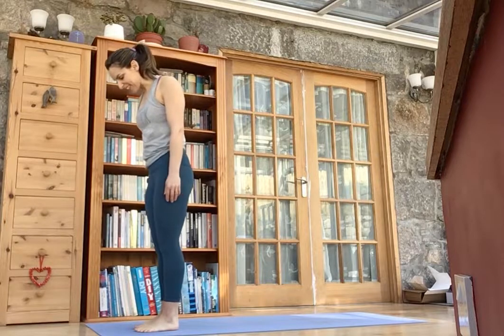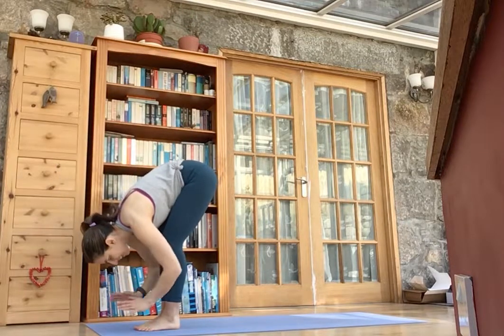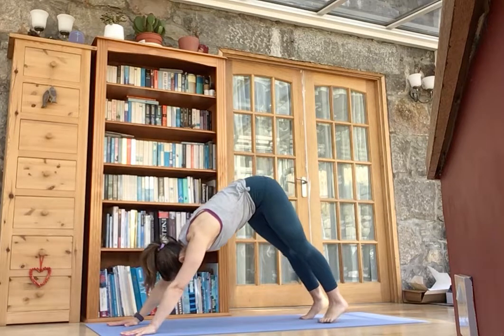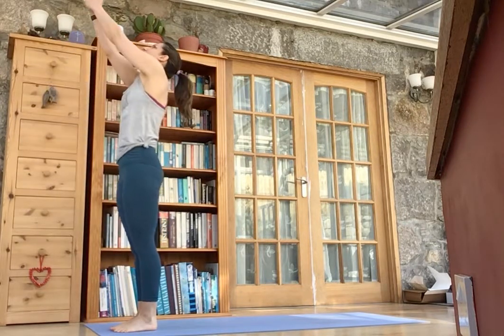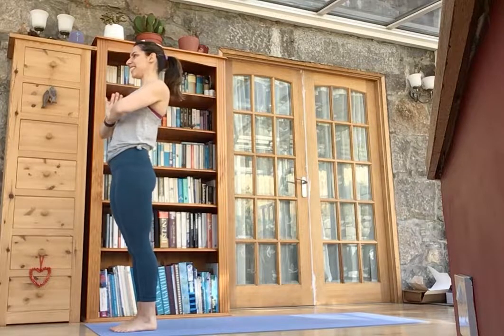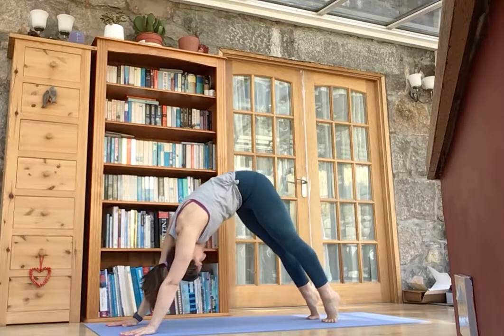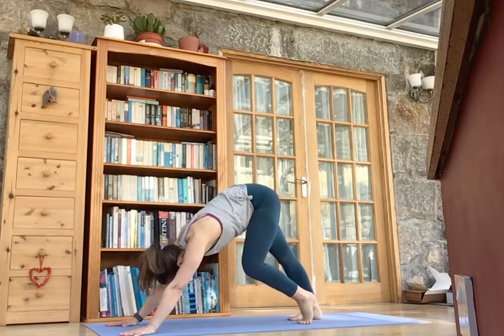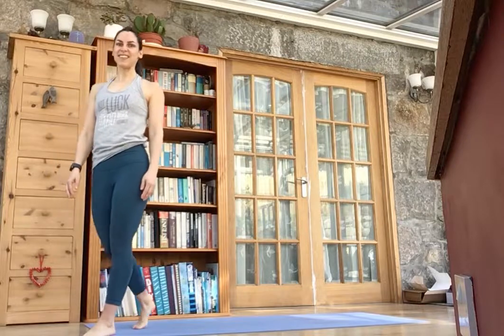𝑴𝒐𝒓𝒏𝒊𝒏𝒈 𝒇𝒍𝒐𝒘 𝒘𝒊𝒕𝒉 𝑺𝒂𝒍𝒍𝒚.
Happy Friday everyone! Start your day right with this simple morning flow with our instructor Sally.